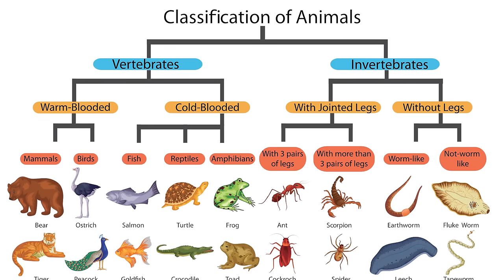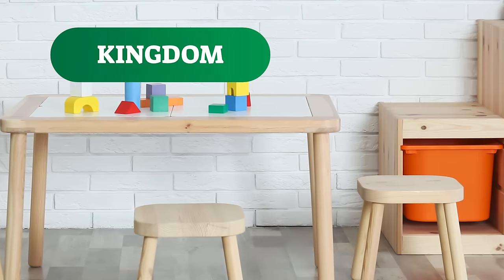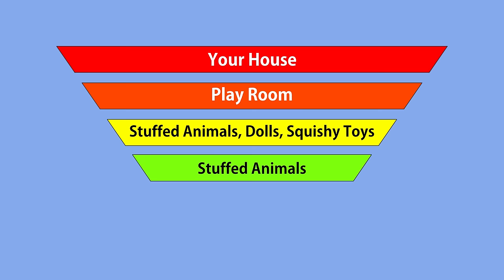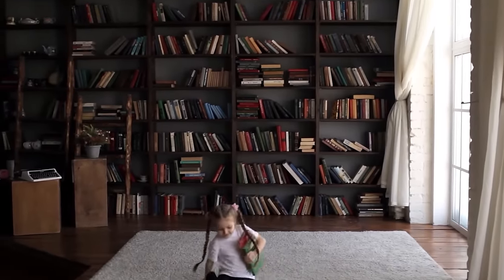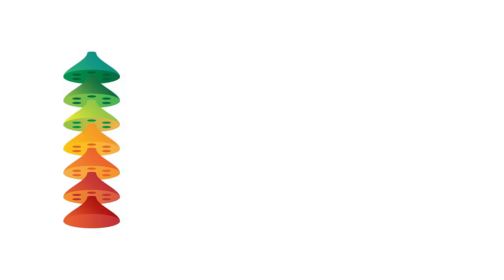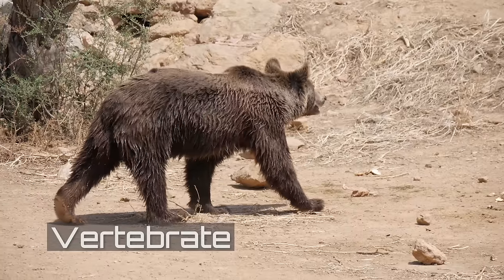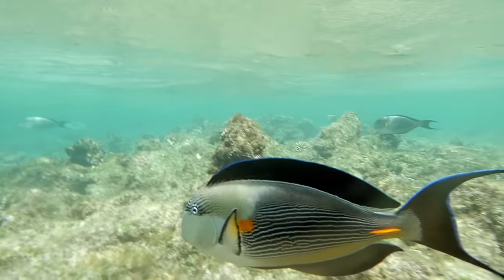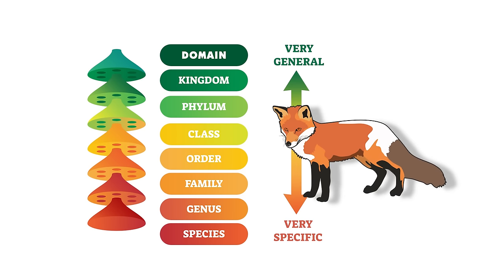Animal Classification for Kids | Learn how to Classify Animals and the Animal Taxonomies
In this video your students and kids will learn how animals are classified into different groups. Classification breaks very large groups down into smaller groups. This makes them easier to be studied. Scientists classify animals, plants and insects based on things they have in common. Just like kids would do with their toys!

Taxonomy means to classify living things. Scientists and biologists use a taxonomy chart to classify all the organisms on Earth. This chart includes the following groups: Domain, Kingdom, Phylum, Class, Order, Family, Genus and Species.  Throughout the video we will learn about the different taxonomies, how animals are classified and spend a little more time on vertebrates and invertebrates.  By the end you kid will have a more solid understanding of what makes animals different and may be able to classify them into their proper taxonomies.

Would you like even more Animal Classification Learning resources?  here you'll find access to lots more content, worksheets, learning activities and more.

Are you a K-6 grade teacher looking for more teaching resources?  We don’t only provide video content but high quality lesson plans as well.  100% free with handouts, worksheets, classroom activities and more!